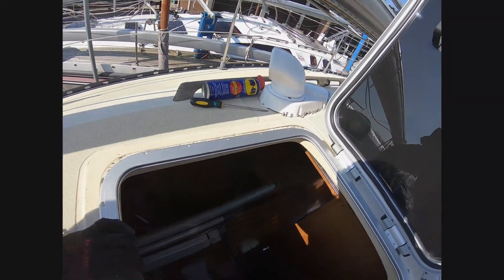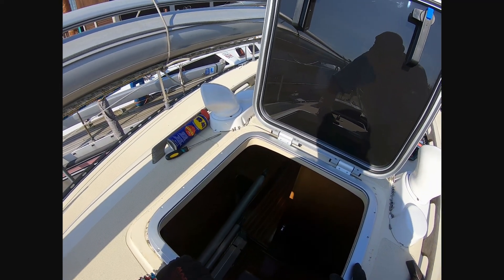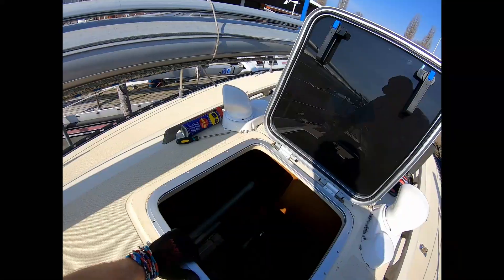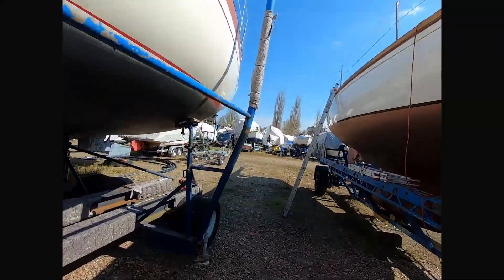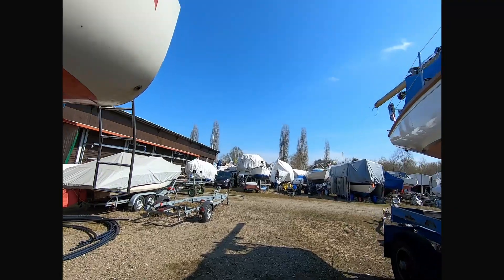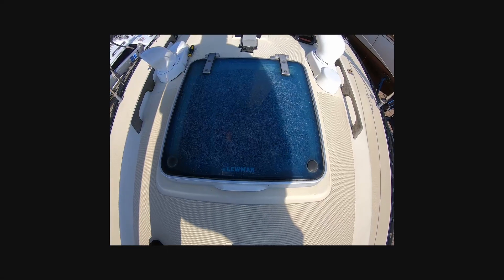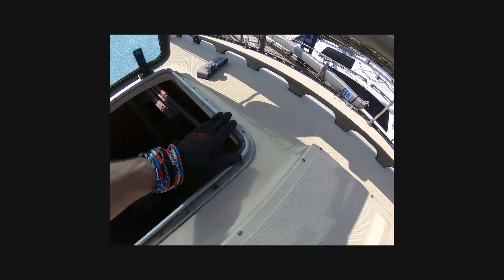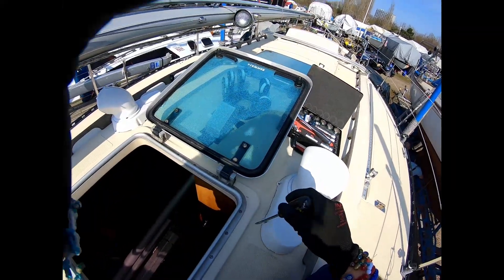Replacing hatches - Sailing Shango - Ep 1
In this video I'm replacing the old hatches by 2 new ones. The old ones are 35+ yrs old so it's about time. Because the new hatches didn't fit right away I had to do some work to make it all fit. But in the end it turned out to be all fine and the hatches have been watertight since installation.